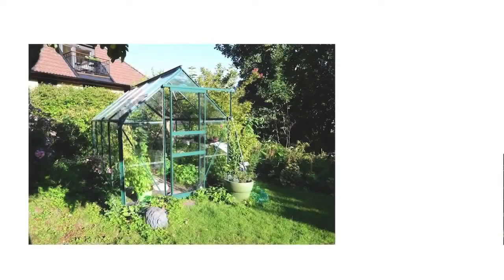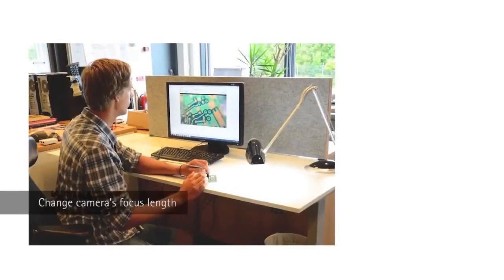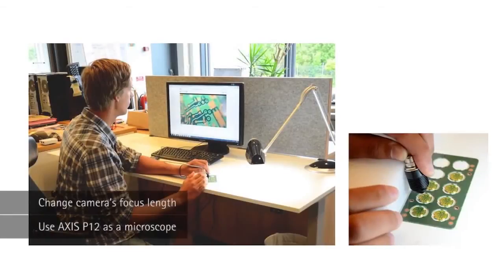AXIS P1214 Minature HDTV Pinhole Network Camera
AXIS P1214

Minature HDTV Pinhole Network Camera

Miniature HDTV pinhole camera for discreet surveillance. Cable from sensor unit going in the direction of the lens. Edge storage using microSD card or NAS. ACAP support, I/O port, multiple video streams in H.264 and Motion JPEG. 25/30 fps in all resolutions up to 720p. PoE and 8-28 VDC support.